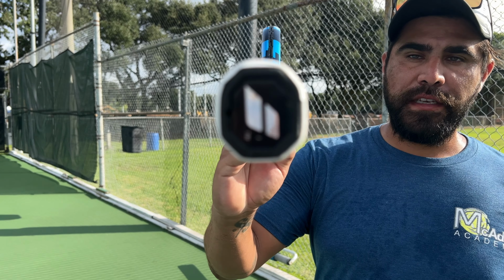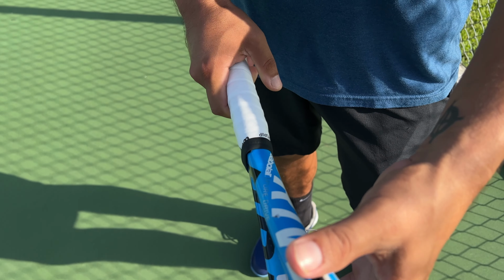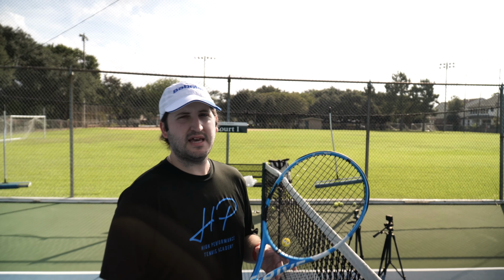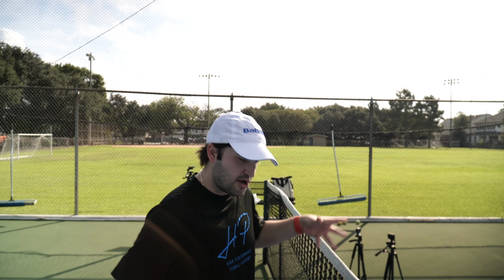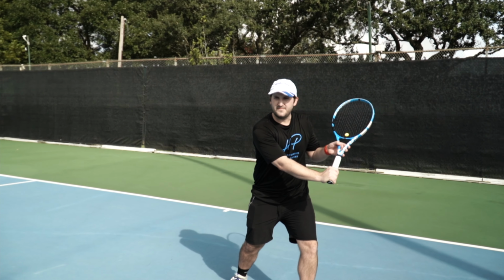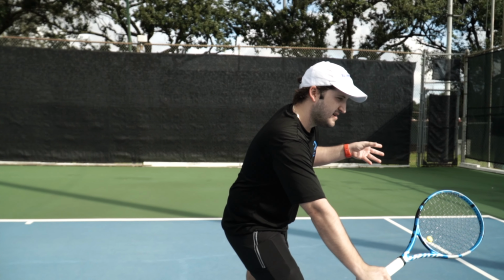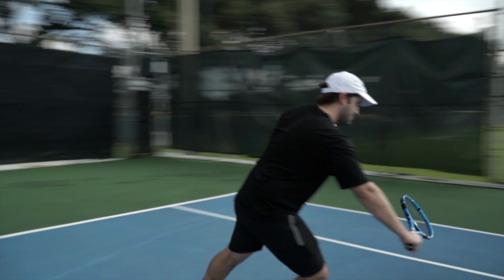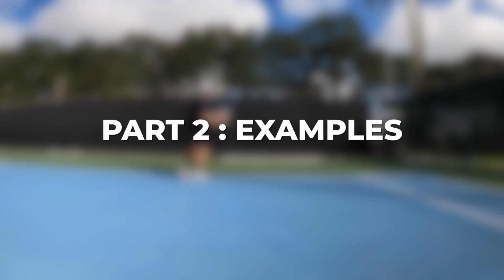Backhand Slice Pro Tips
We are back at it today with a new tennis vid covering the Backhand Slice. This subject has been a talking point in all our lessons and between club members so we've decided to come up with a short video on some backhand slice pro tips to better understand the fundamentals of the SLICE!

Slice is a great tool in tennis for keeping the ball low out of your opponents contact point, slowing down the pace of the rally, defending difficult balls or even utilized as an effective attack & approach shot.

On this video we will be covering three fundamental aspects of the Backhand Slice :
- The Grip
- The Path of the Racket (Pathway)
- The Finish (Included on Full Breakdown)

Timestamps :

0:00​​ Intro
0:40​ Part 1 | Grip
1:16 Part 2 | Pathway
2:12 Part 3 | Breakdown
2:55 Examples
3:30 Outro

-Gear Used-

Cameras :
- Sony A6400
- Sony ZV1
- GoPro Hero 8
Audio :
- Deity V-Mic D4 Duo
Accessories :
- DJI Ronin SC
- Joby GorillaPod 3K
Lens :
- Sony E PZ 18-105mm F4 OSS
- Sigma 16mm F 1.4
ND Filters :
- Freewell 77mm ND Filter 2 to 5 & 6 to 9
Bag :
- WANDRD PRVKE 31L

-Location-
Feld Park
Houston, TX

Epidemic Sounds
Tracks:
+ Qeeo - Longing for You
+ Roy Edwin Williams - Scranton Swing
+ Squiid - Under the Stars
+ Oomiee - Imaginary Friends